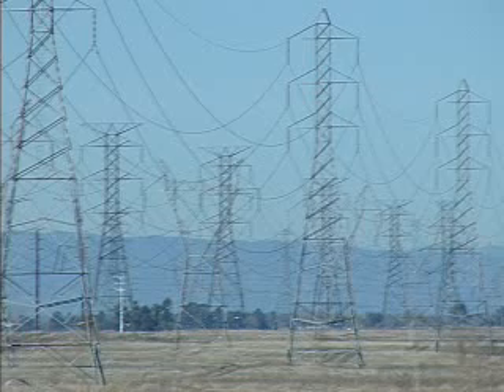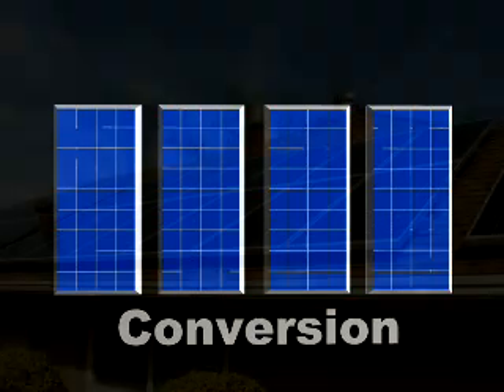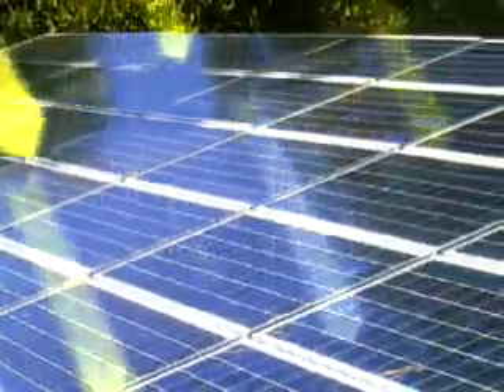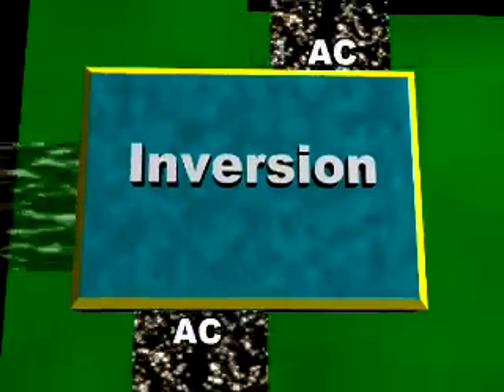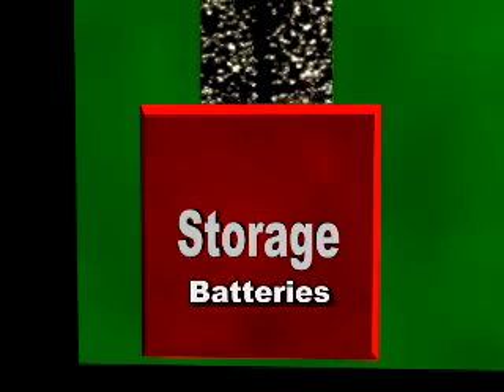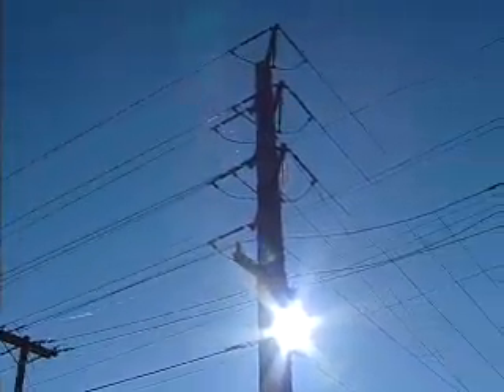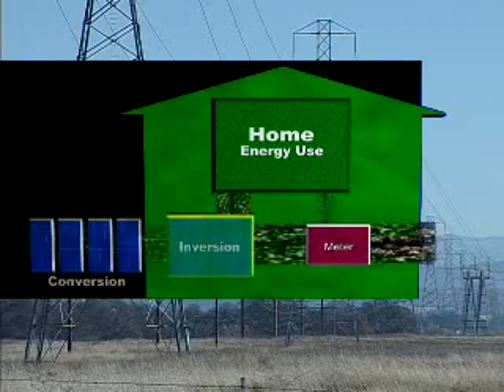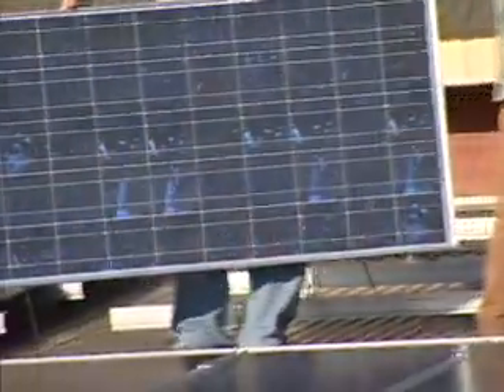Solar Power 101 - how does sunlight turn into electricity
Short and concise explanation of solar photovoltaic systems.  How do they work? Do I need batteries?

Produced by the on-line local action network, Endependence.info.

Show us how you are saving energy.  We'll copy your great ideas.

Energy independence, we can't do it alone, but we can do it together.